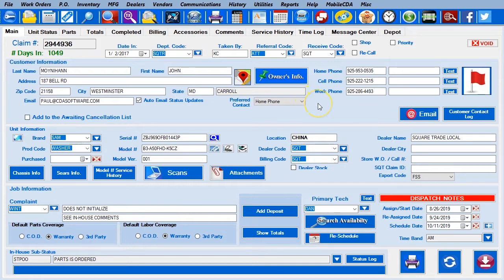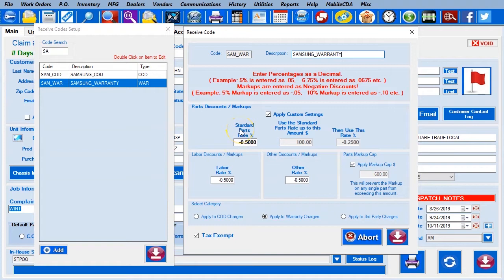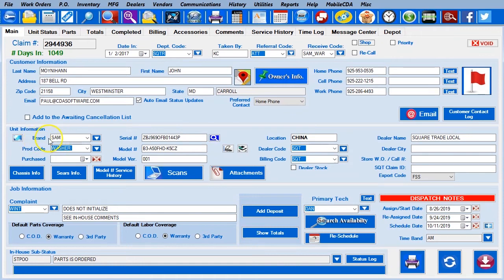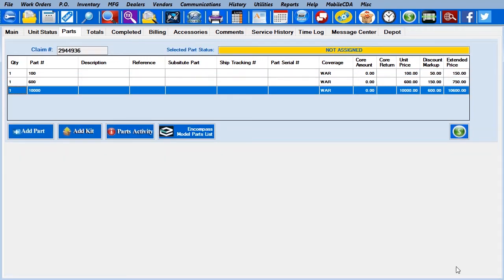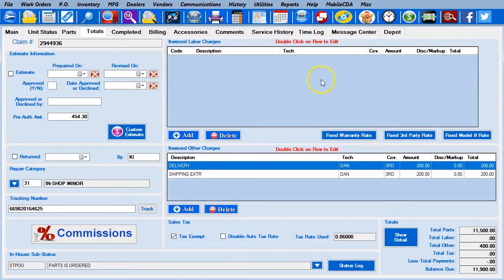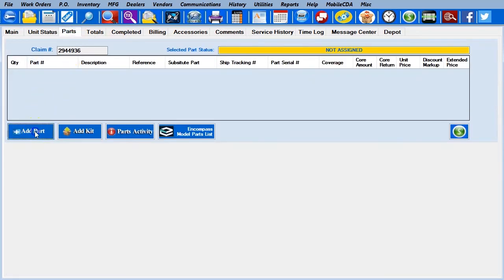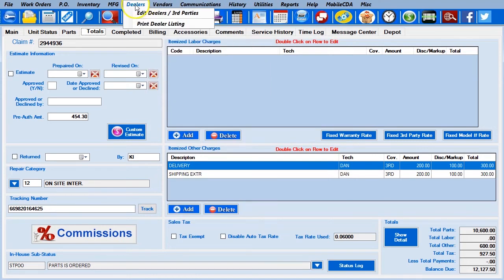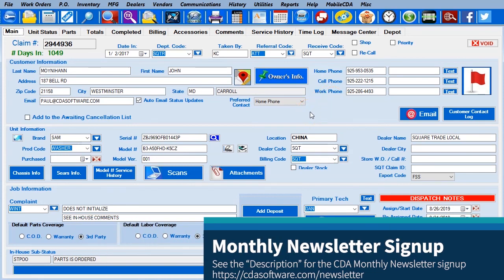[CDA Training] Receive Code Setup. Automated Rate-Sheet Pricing For Labor / Parts Markup.